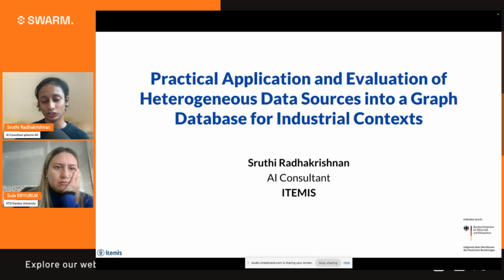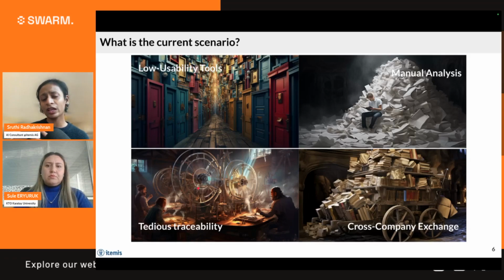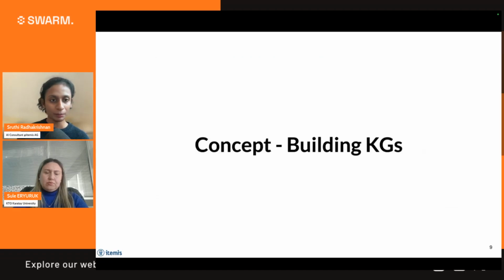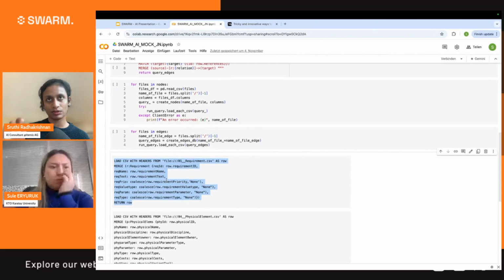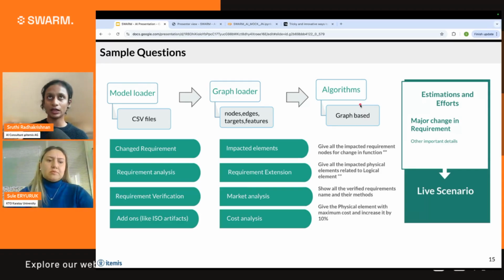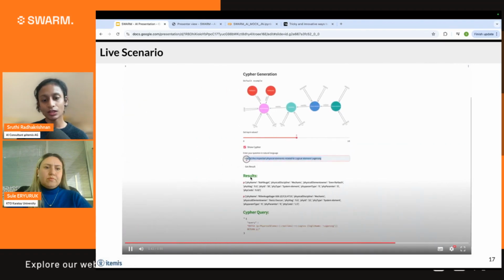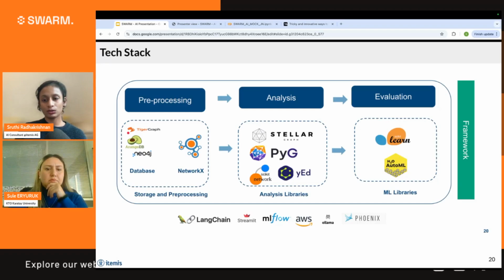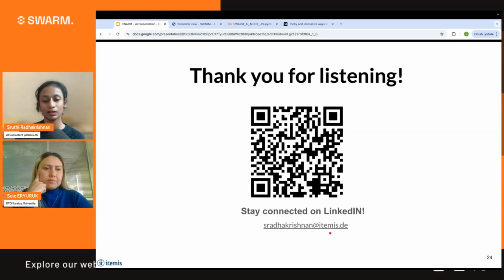Leveraging Heterogeneous Data for Industrial Graph Databases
In the rapidly evolving landscape of industrial data management and compliance, Traceability in terms of development artifacts plays a vital role, which involves the ability to trace artifacts and integrate heterogeneous data sources throughout the product development lifecycle.

The talk will start with the concept of explaining heterogeneous data sources in industrial settings (for example building a cyber-physical system like a car, rocket, etc). Participants will gain an understanding of the types of data involved, such as requirements specifications, design documents, code repositories, and operational data. This session will lay the groundwork by highlighting the complexities and the necessity for an integrated approach in today's data-driven decision-making processes.

Secondly, the talk will transition into a detailed, step-by-step approach to converting the heterogeneous data into a knowledge graph that forms the core (Jupyter Notebook Demo). Participants will be guided through the process of mapping traditional relational data models to a graph-based model, focusing on how to preserve relationships and metadata crucial for subsequent analysis. The use of a graph database is intended to exploit the inherent relationships within the data, enabling more complex querying and data retrieval. These will demonstrate how the consolidated data in a graph database can be used to derive meaningful insights that are critical for industrial contexts.

Thirdly, to address the need to make it usable by non-knowledge graph end users, participants will be trained to develop a Retrieval-Augmented Generation (RAG) engine, which utilizes the knowledge graph as a data source for generating contextualized responses and insights. The constructed RAG model will be discussed in detail, illustrating how it interacts with the knowledge graph to enhance the quality and relevance of generated outputs. This session will showcase the potential of combining advanced machine learning techniques with rich, graph-based data infrastructures to what can be achieved with industrial data analytics.

Lastly, the talk will conclude with a comprehensive analysis of the pros and cons of the approach. Among the advantages, the integration of heterogeneous data sources into a graph database facilitates a more fine-grained understanding of data relationships and patterns, potentially leading to its use in various domains such as predictive maintenance, resource optimization, and personalized product offerings. However, challenges such as the complexity of data transformation, the steep learning curve associated with graph databases, and the scalability of the system will also be discussed.